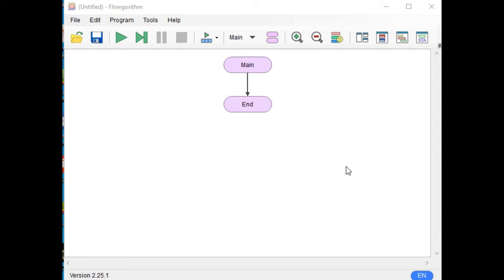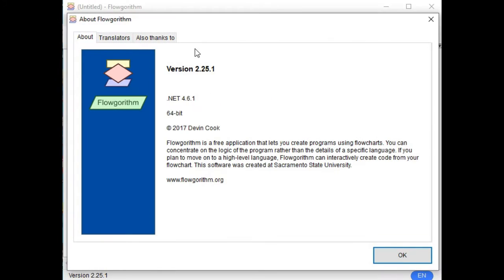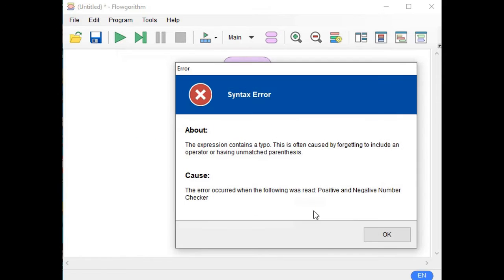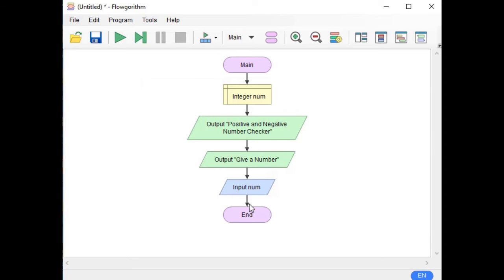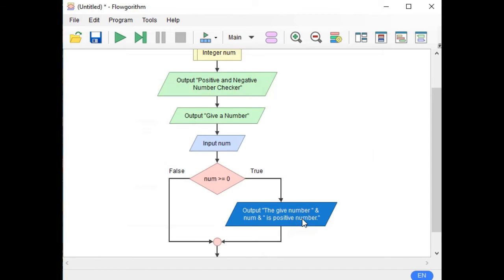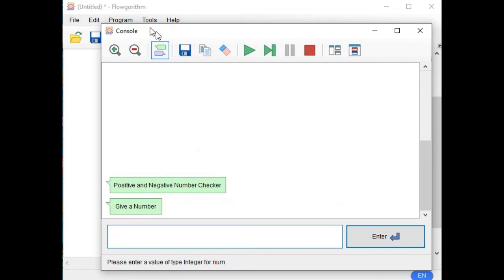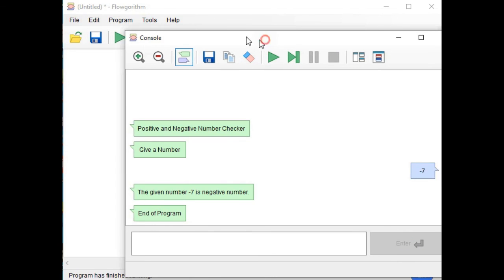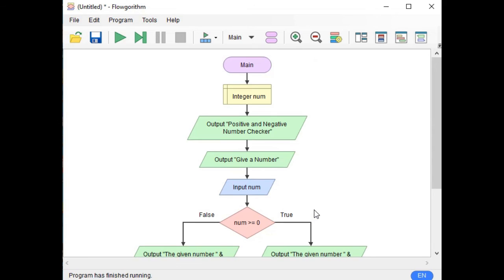Positive and Negative Number Checker in Flowgorithm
In this video I will teach you how to create a flowchart that will ask the user to give a number and then the program will check if the given number is positive or negative number using flowgorithm. Let us assume zero is positive number.